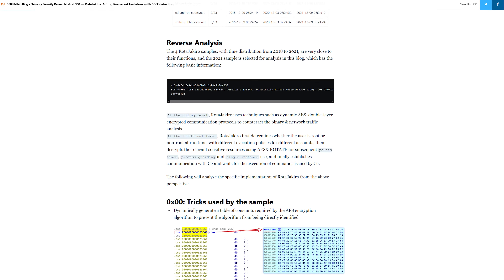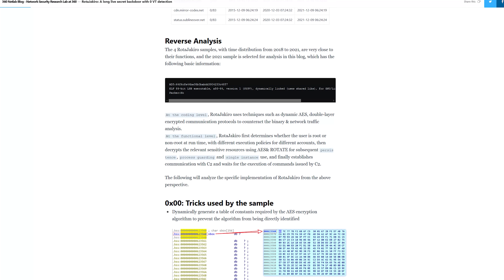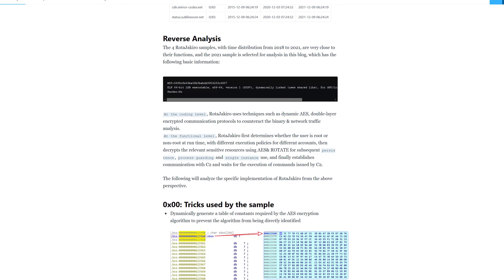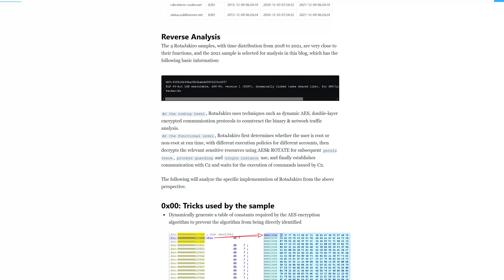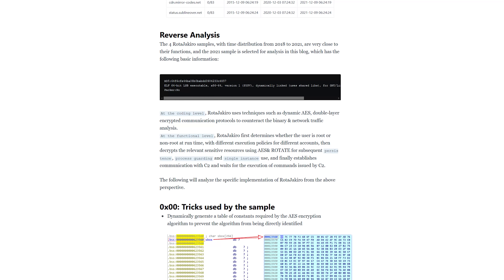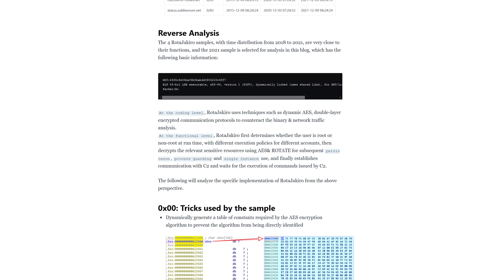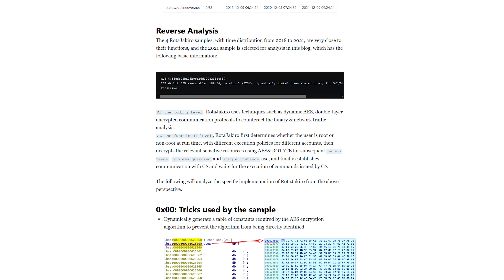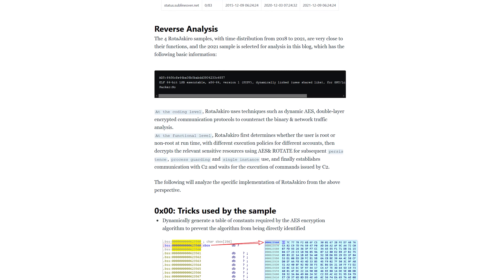Linux Malware goes undetected since 2018?!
A new Linux malware has been discovered that targets 64-bit Linux installs including IoT devices. Potentially linked to the Torii botnet, this malware's mysterious origin and obfuscated plugin system makes analysis quite difficult.

 * BTC: 1DckZocn7pA7MDzKSu98UbS4TjocfK633x
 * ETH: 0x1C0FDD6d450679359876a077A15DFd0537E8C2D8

1. Be kind to each other.
2. Don't swear, don't use racial slurs (you will be automodded)
3. I reserve the right to permanently ban habitually abusive commenters and I don't apologize. You /won't/ be notified.

Office Rig:
 * Manjaro GNOME

Home Server:
 * ASUS M5A78L-M/USB3